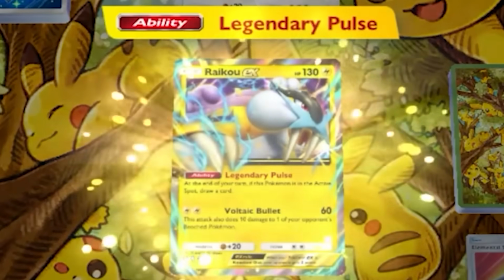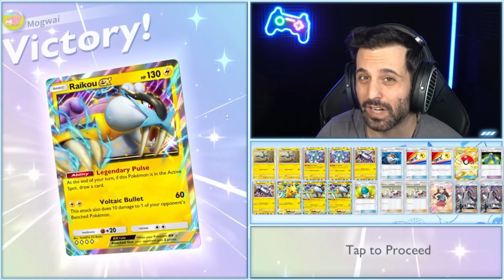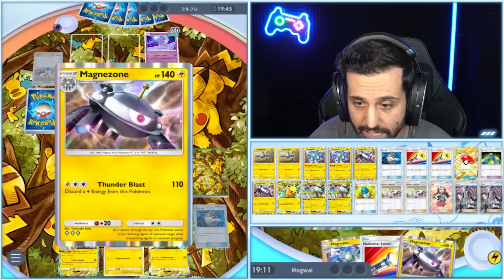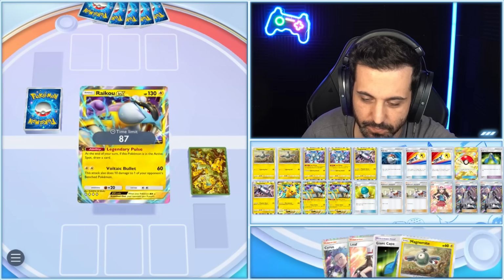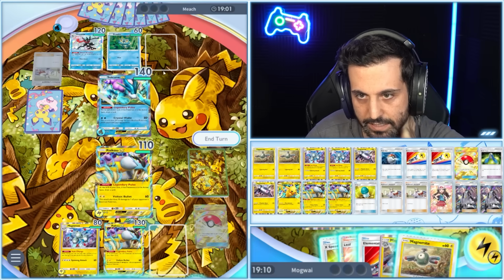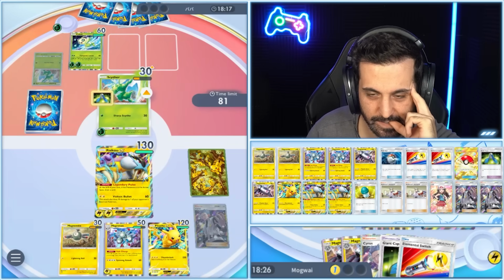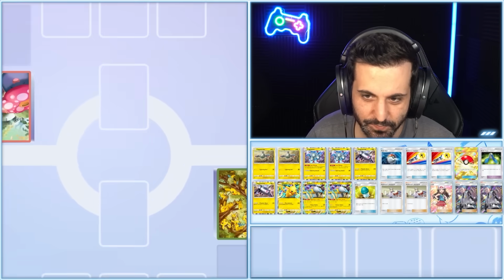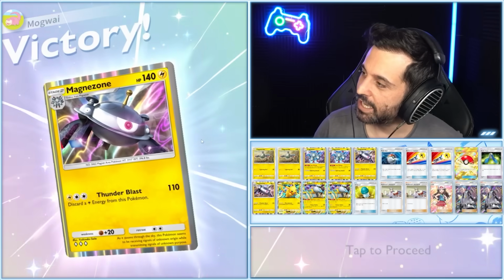RAIKOU is a MENACE.